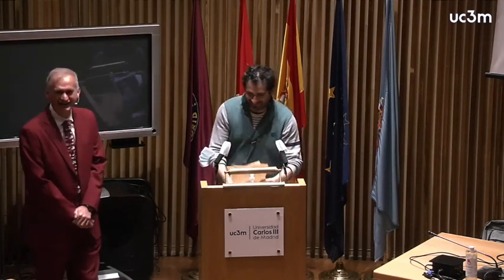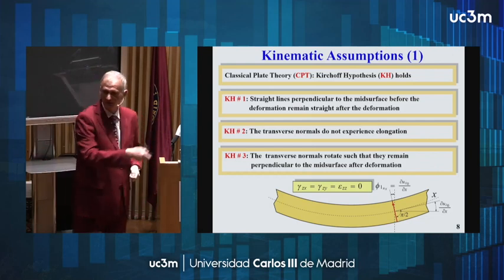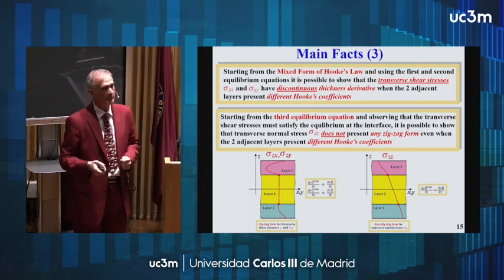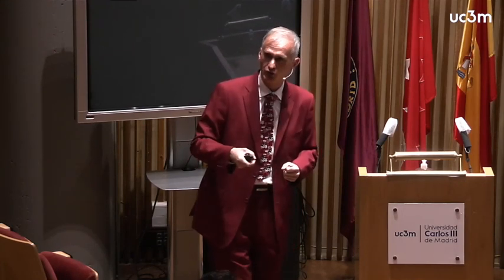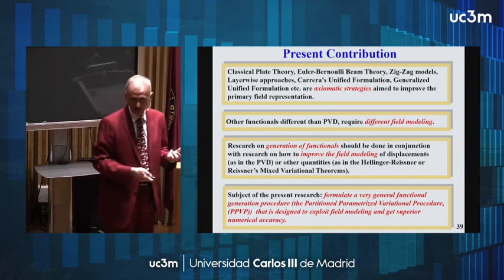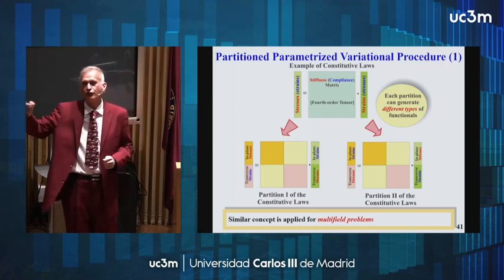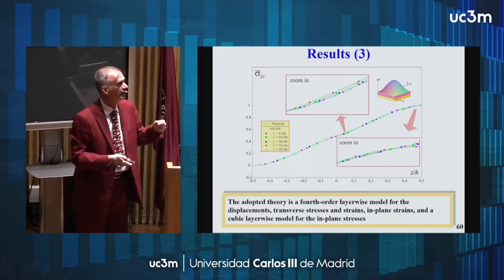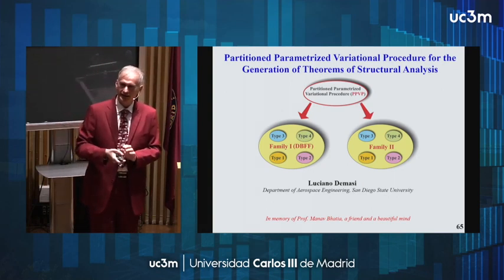UC3M Aerospoce Seminar - Luciano Demasi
UC3M Aerospace Seminar - Luciano Demasi